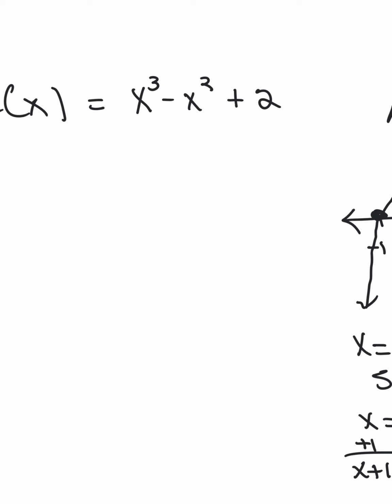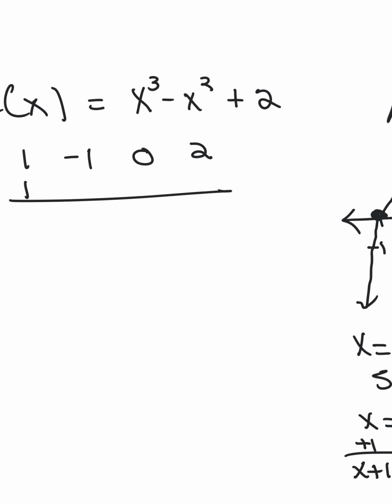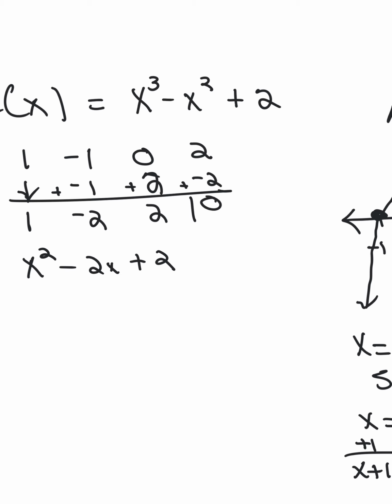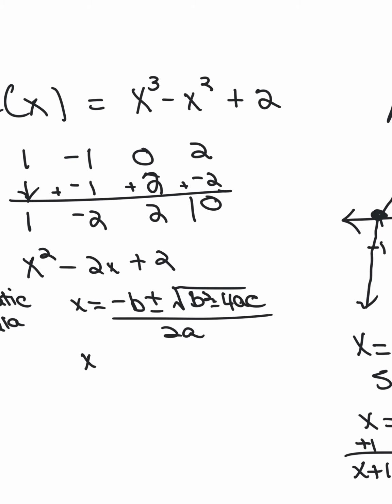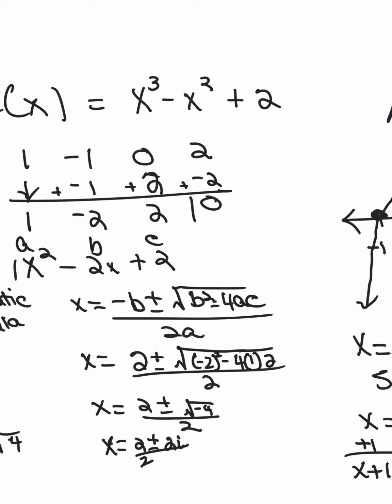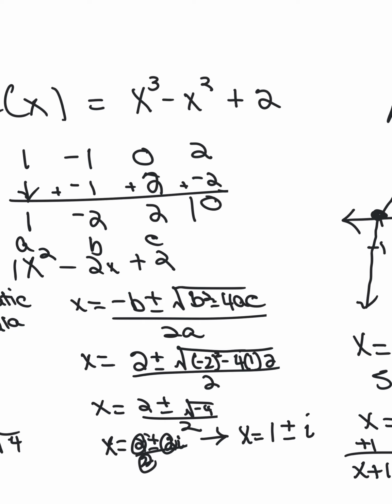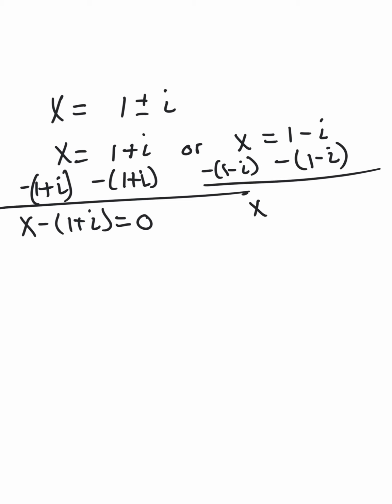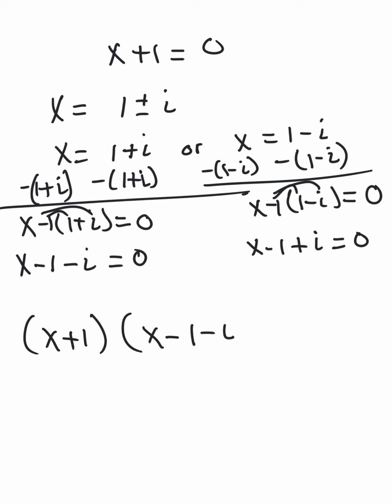Whiteboard 118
00:00 Slide 1
04:13 Slide 2
04:13 Slide 3